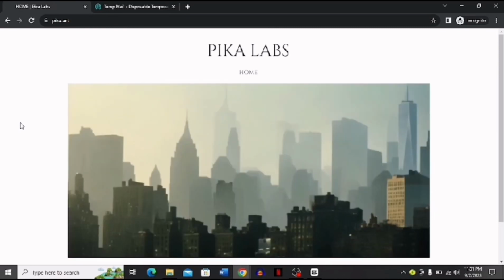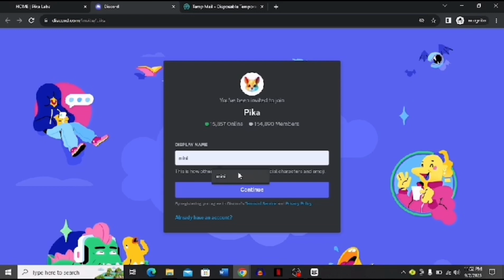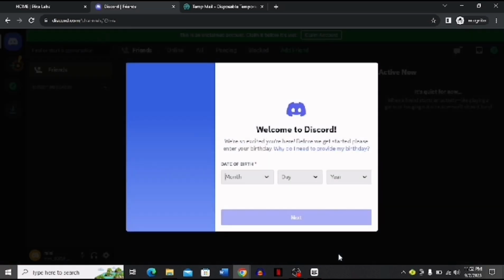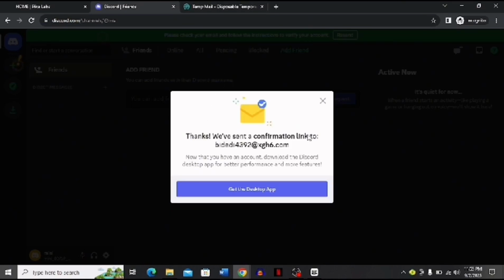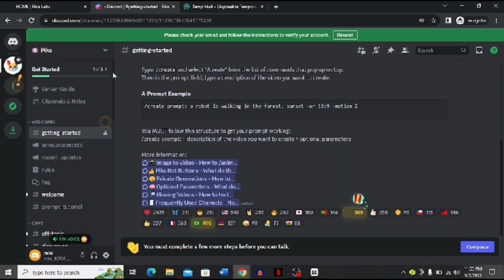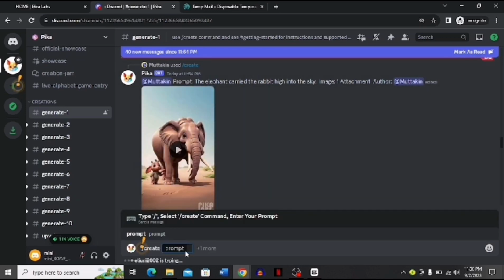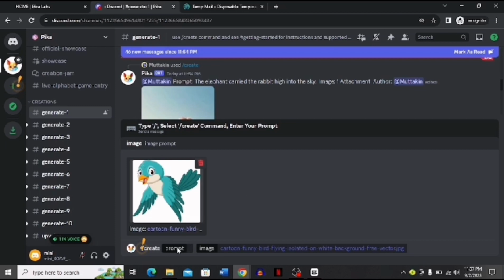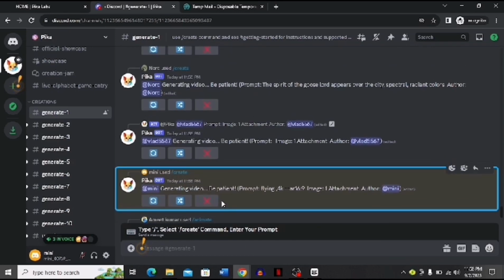AI VIDEO GENERATION FROM IMAGE TO ANIMATION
🖼️🎥 "AI Video Generation from Image to Animation (Full Guide)"

📌 Welcome to the exciting world of AI-powered image-to-animation video creation! In this comprehensive guide, we'll take you through the entire process of transforming static images into captivating animations using AI technology. Whether you're a content creator, animator, or simply curious about the fusion of art and AI, this guide will help you bring your images to life.

🎯 In this video, you'll learn:

How to select the right AI-powered image-to-animation tool for your project.
Step-by-step instructions for inputting your images and customizing animation styles.
Tips on enhancing your animations with effects, transitions, and storytelling elements.
Techniques for exporting and sharing your AI-generated animation videos.
💬 Join the conversation below and share your experiences with AI video generation from images. Have you tried this technique before, or is this your first venture into the world of animated AI creations? Share your thoughts and animated projects in the comments!

🎨 Ready to transform your images into mesmerizing animations? Watch our video to discover the full process of using AI to generate videos from images. Unlock your artistic potential and breathe life into your visual creations! 🤖📽️